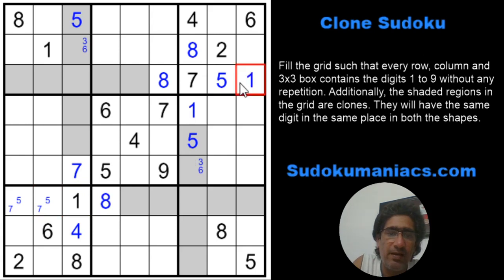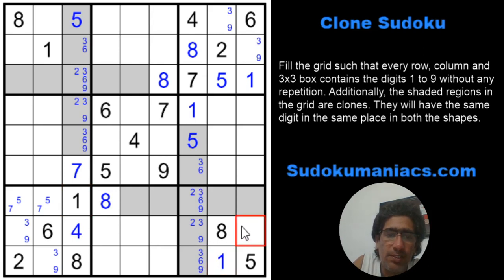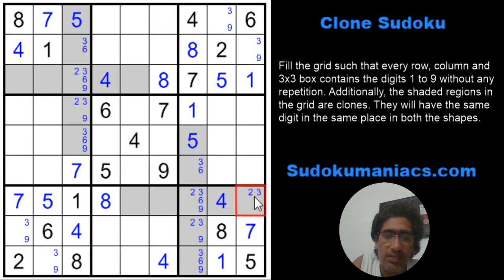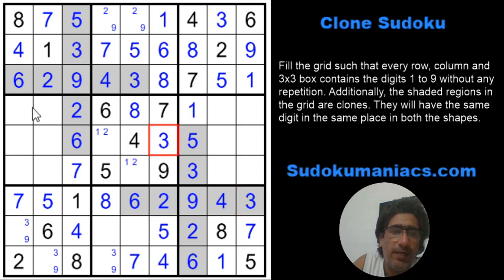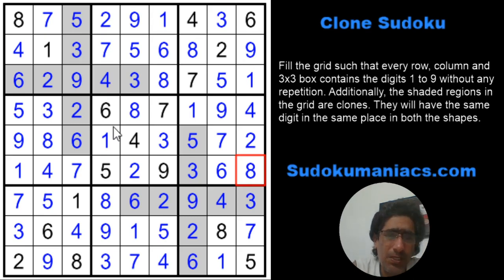How to solve a Clone Sudoku.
This is a Clone Sudoku created by Fred Stadler of Switzerland.